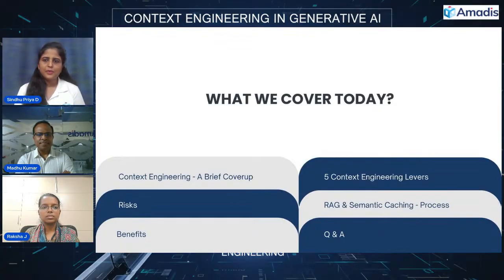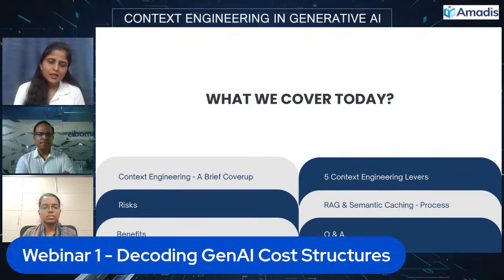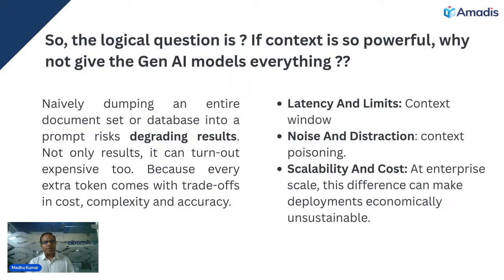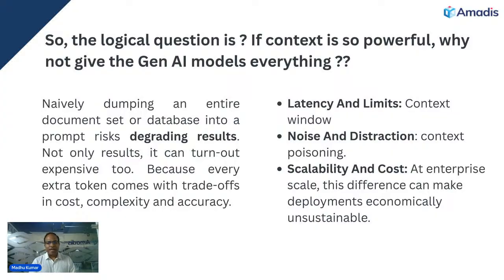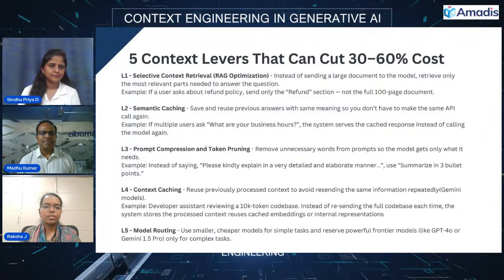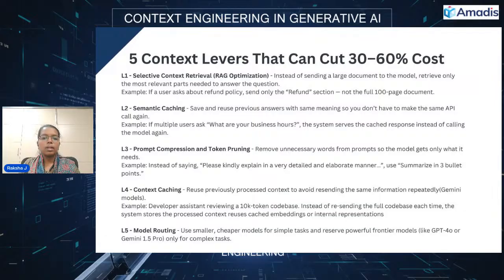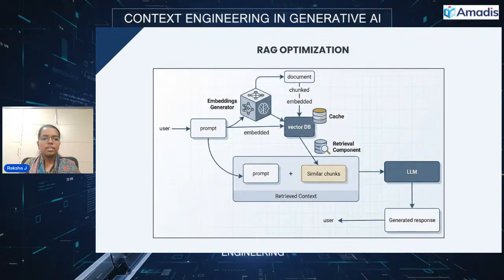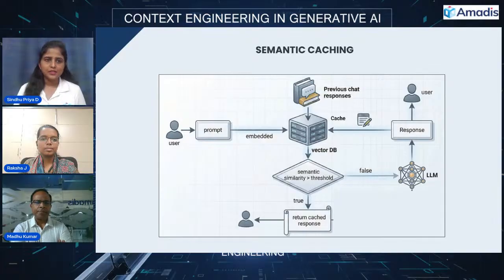Context Engineering : Reducing GenAI Costs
In our last session, "Decoding GenAI Cost Structures," we saw how quickly tokens add up. But a massive context window shouldn't be a budget killer.

The secret? Context Engineering.

Join us for Part 2 of our series as we dive into:

- Effective prompt pruning strategies

- Advanced RAG optimization for leaner retrieval.

- Reducing the hidden costs through smarter data handling

- and more..